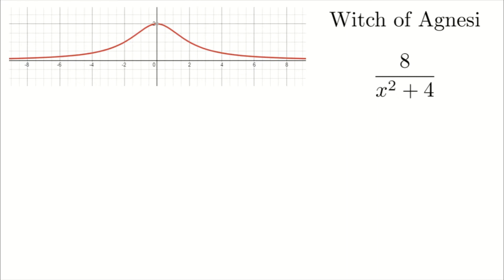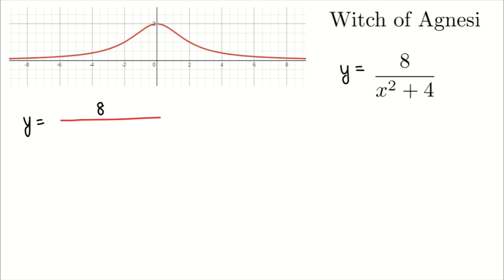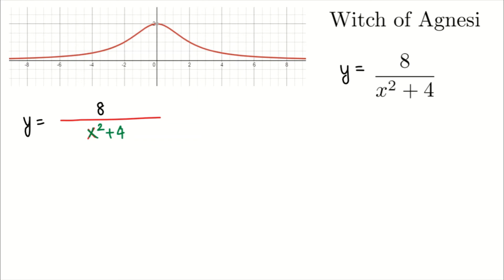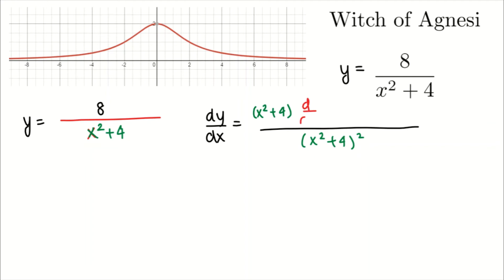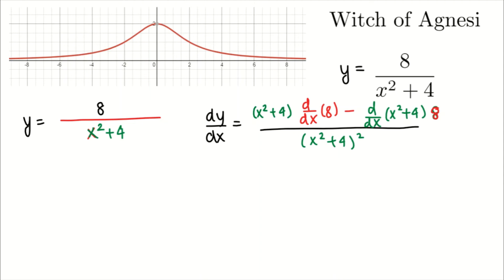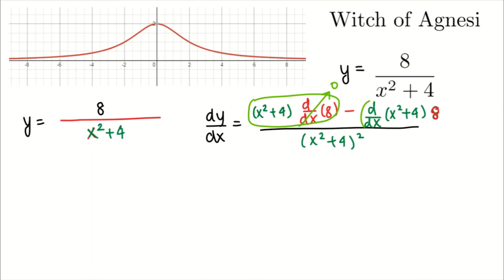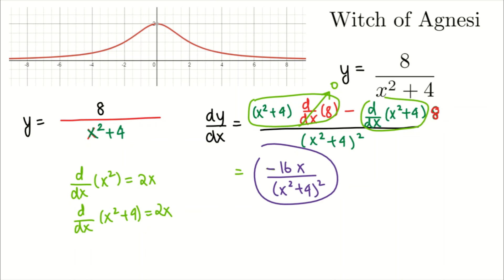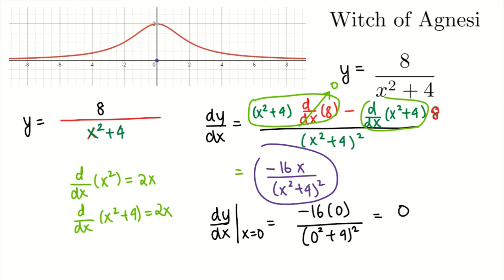Differentiating the Witch Of Agnesi curve | Quotient Rule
Practice the quotient rule by differentiating the function of the Witch of Agnesi curve.